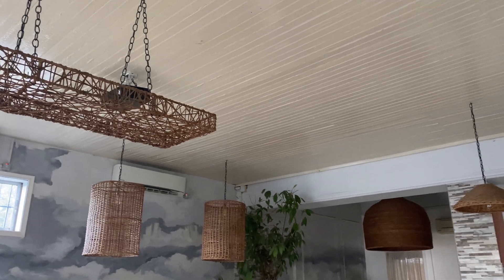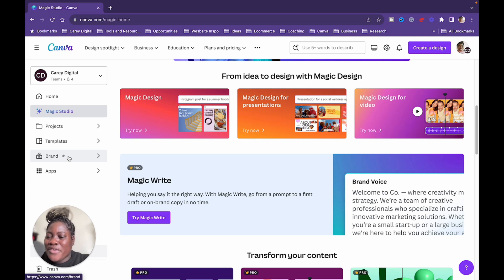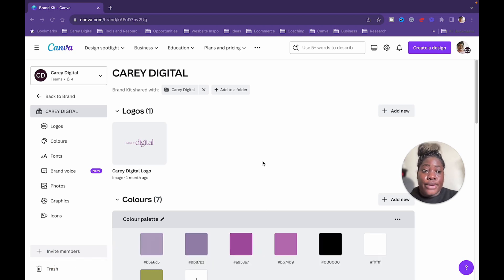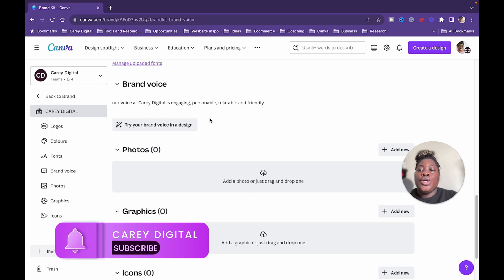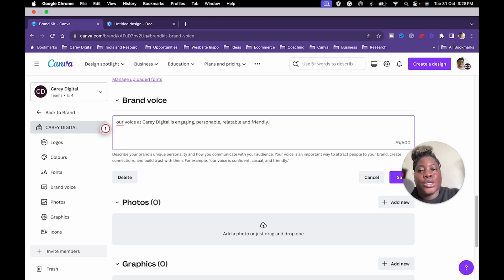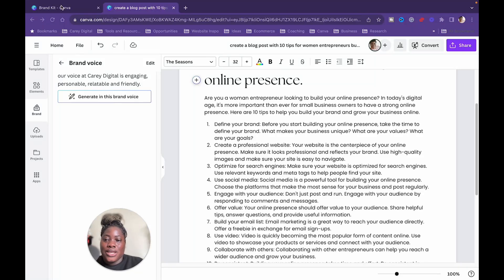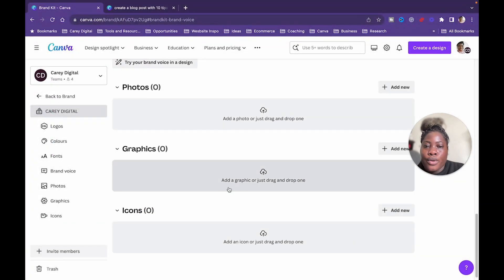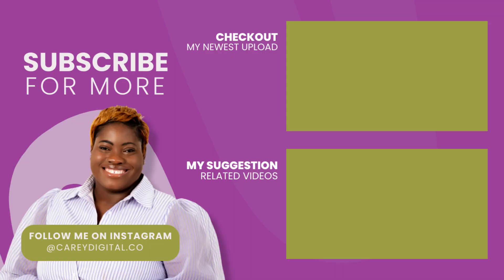Quick Guide How to Create a Brand Voice with Canva Write | Canva for Beginners 2023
✅  How to Create a Brand Kit on Canva
✅  Create a Brand Voice with Canva Write
✅  Magic Write for Canva
✅  What's New in Canva 2023

- Canva Magic Studio Tutorial 6-Part series: Easy Canva Tutorial for Beginners 2023

- My Laptop (MacBook Air M1 Chip, 13" Retina Display, 8GB RAM, 512GB)
- My Mouse (Logitech Lift Vertical Ergonomic Mouse)
- My Phone for Video Recording (iPhone 11, 64 GB)
- My Desk Mat (LogTech Desk Mat)

🛒 To Shop Canva Templates for Your Business/Brand Social Media, Presentations etc.

🤗 ABOUT
I'm Carey, a Creative Designer, Certified Digital Strategist, and Canva Certified Creative trusted and recognised by Canva as a Global Ambassador. Based in Kingston, Jamaica, and am passionate about sharing my knowledge and working with women to tap into their greatness and share their magic with the world.

Carey Digital channel is for women entrepreneurs who want to build a profitable online presence and monetise their skills online to achieve flexibility and financial freedom.

I started my online side hustling journey in 2016 when I left my 9-5 job without a backup plan. Through my videos, I share my own experience on how I started to make money online, my approach, platforms you can get started on, how to tap into the skills you already have, where and how to find your target audience and how I used Canva to build a profitable online presence even as an introverted entrepreneur.

I've used my graphic designing skills and knowledge in Canva to help over 130 women entrepreneurs hook their audience with visually appealing and easy-to-use Canva templates and build their online presence.